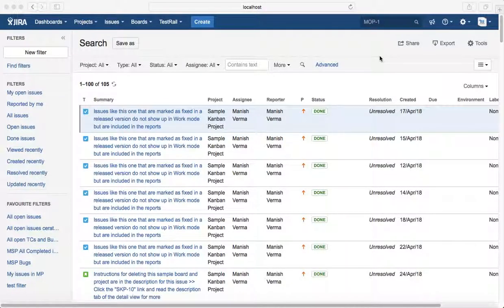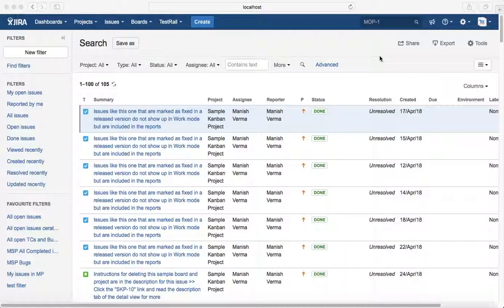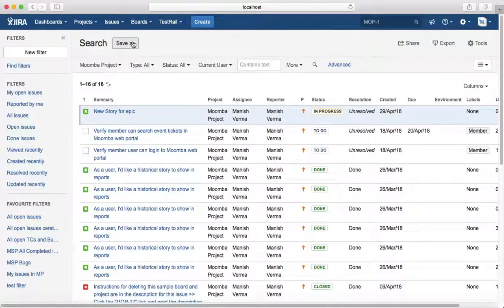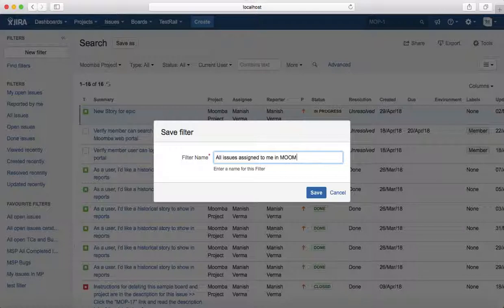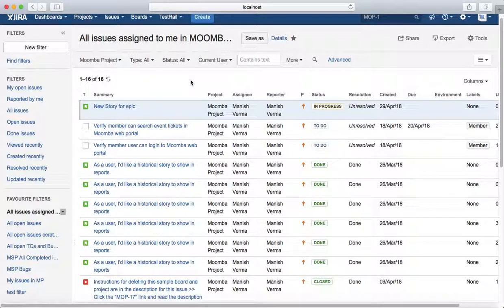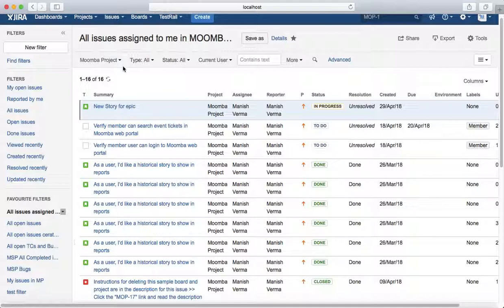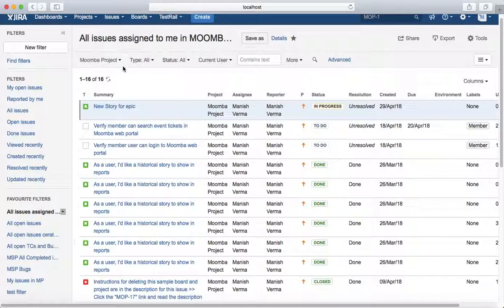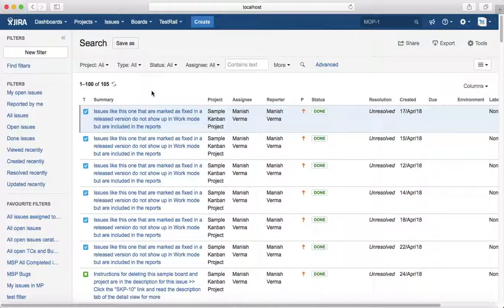JIRA Tutorial #32 - Save JIRA Filter | Reset JIRA Search Criteria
Learn how to save JIRA filter and reset JIRA search criteria in JIRA basic search, basic search functionality allows you to save Jira filters and reset the search criteria.